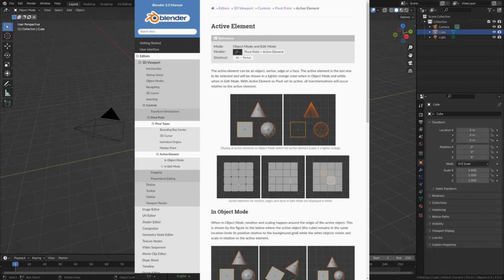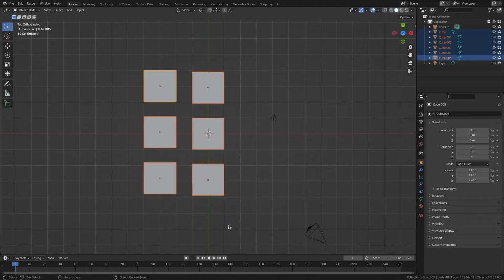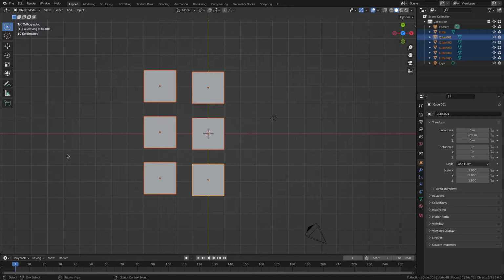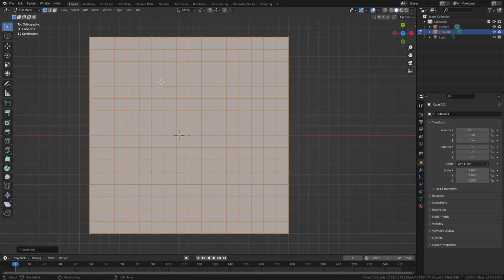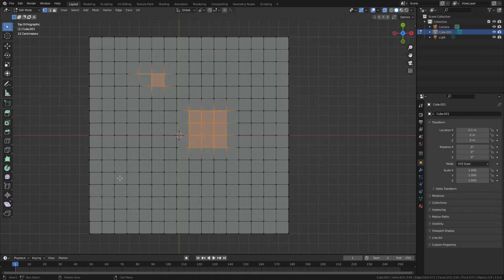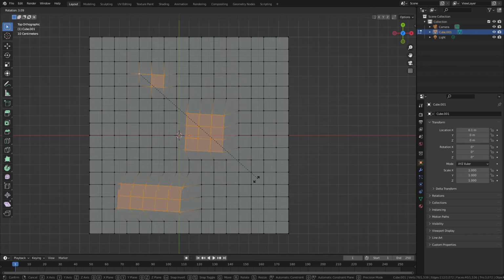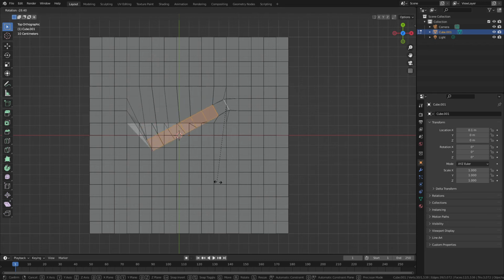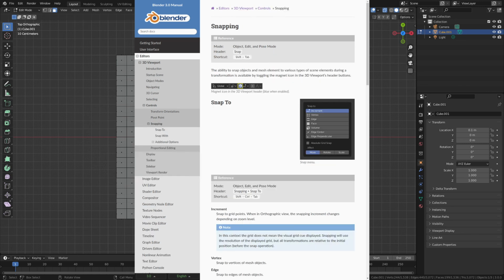Blender 3 Docwalk #65: Editors » 3D Viewport » Controls » Pivot Point » Active Element